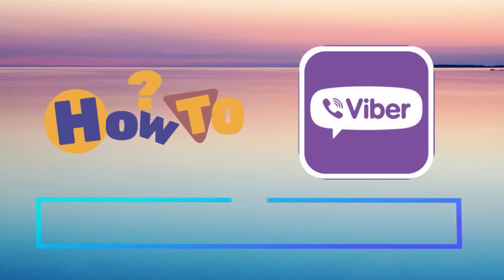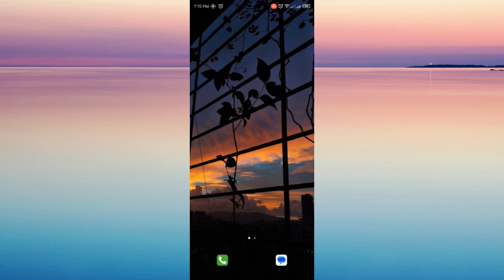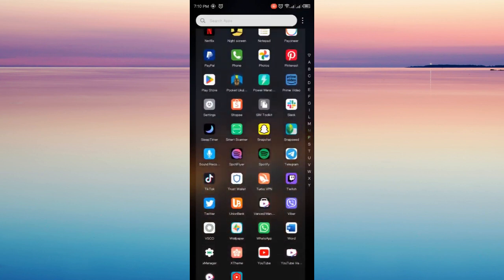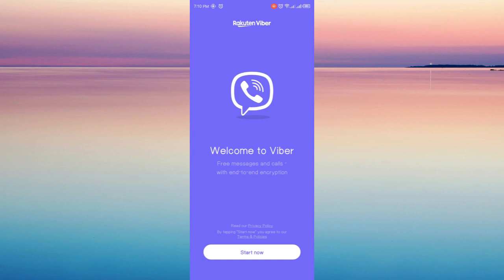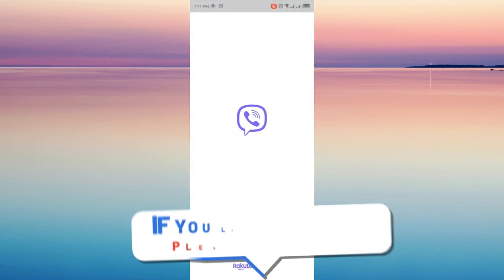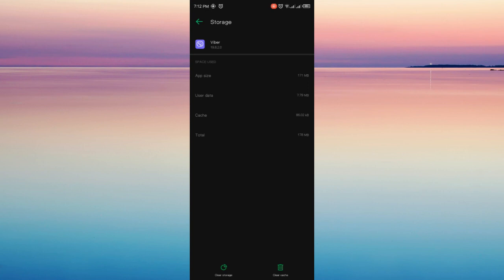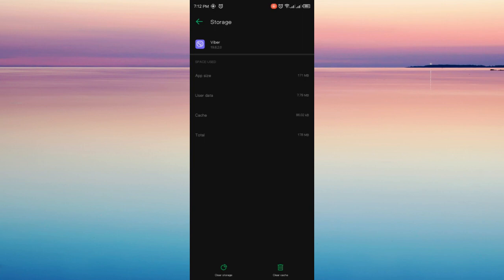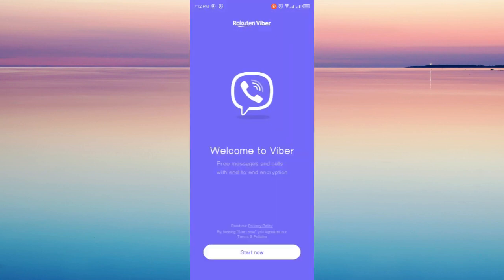HOW TO FIX ACTIVATION FAILED ON VIBER In 2023 (NEW UPDATE)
In this video, we’ll show you “HOW TO FIX ACTIVATION FAILED ON VIBER In 2023 (NEW UPDATE)”!